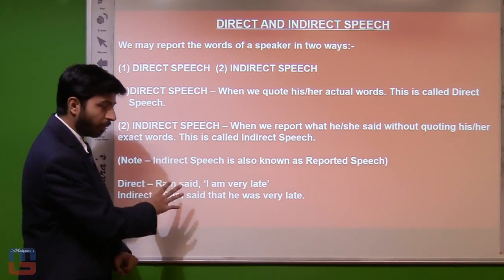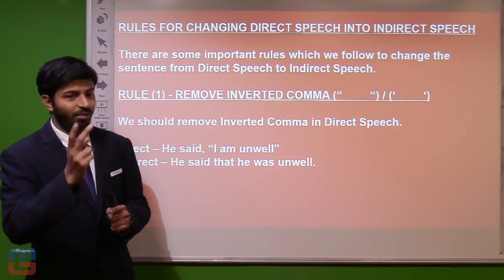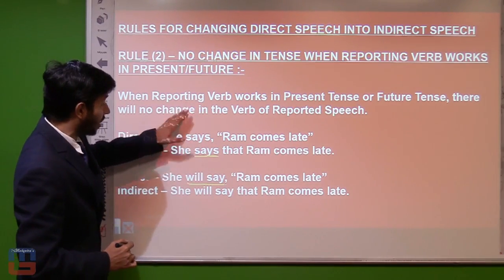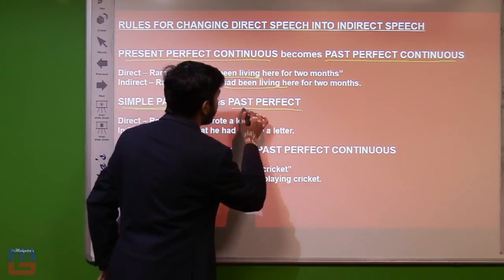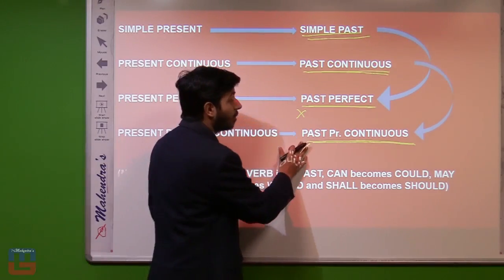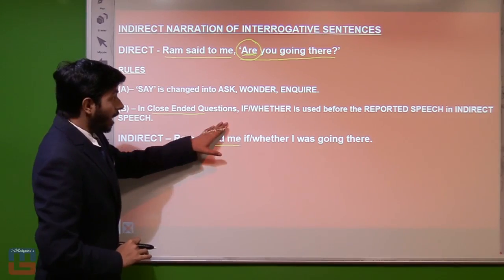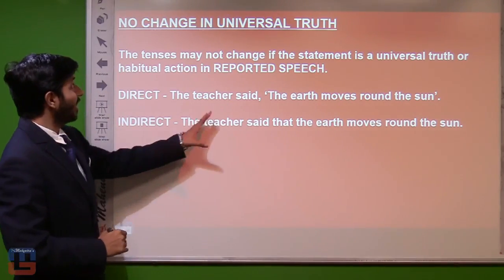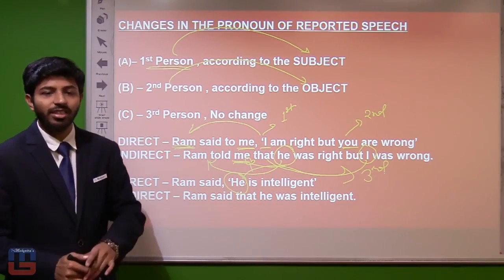Learn Rapidly English: Narration - Direct & Indirect Speech : English Version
As the countdown has begun for SSC CGL/CHSL 2016 and other competitive exams. Mahendra Guru is providing you with Tips and Tricks to crack subjects.

@ Copyright Reserved

1. No duplicacy or editing of the videos is allowed without the written permission of the publisher.

2. All the dispute are subject to Lucknow Jurisdiction only.